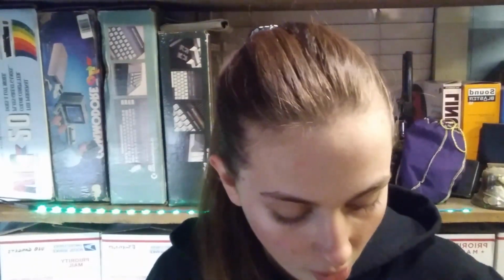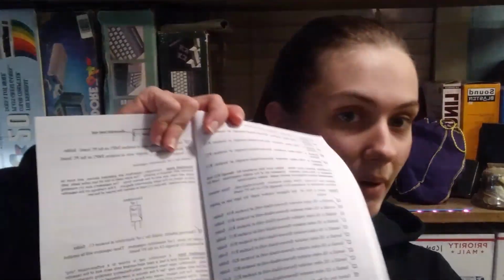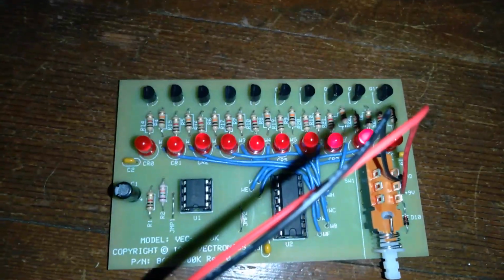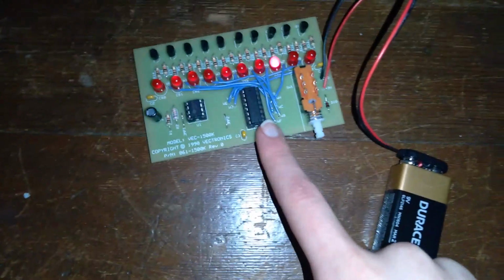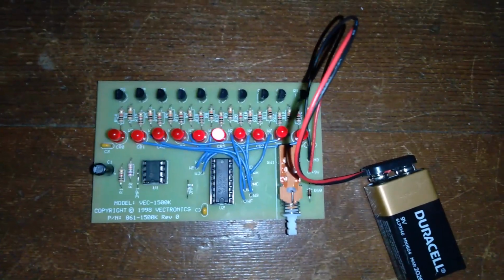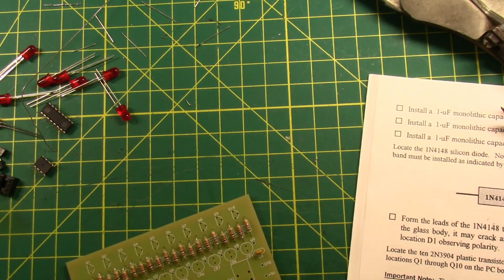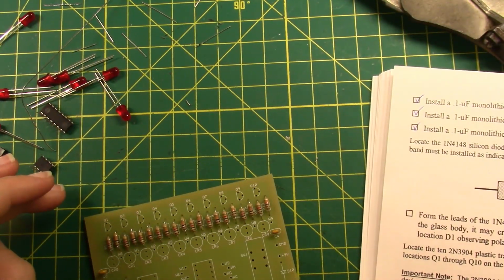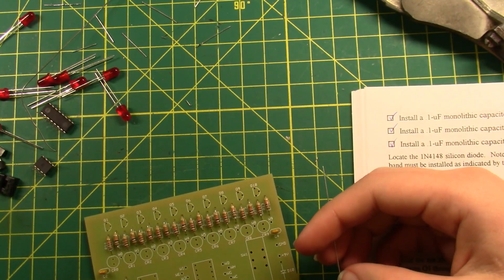How to Solder!! Part 4 - Kit Review!!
Part four of my How to Solder Series!! An honest and entertaining review of this wonderful kit from Vectronics! How many different hair styles did I do for this video? You'll have to watch to find out!! Enjoy!